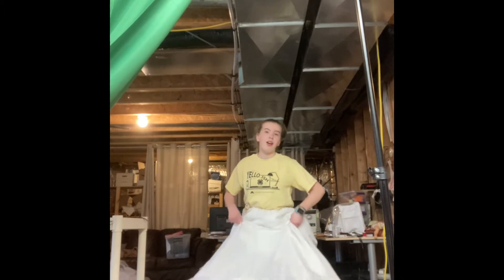How to make a hoop skirt from a HULA HOOP DIY!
How to make a hoop skirt from a hula hoop and yarn! Siriusly, Lizzie didn't even use scissors!